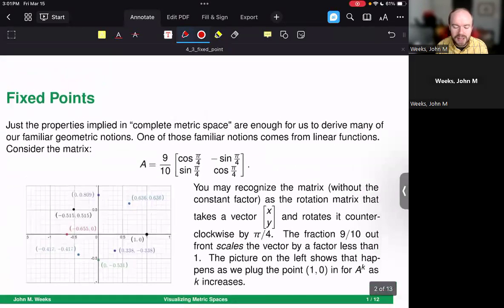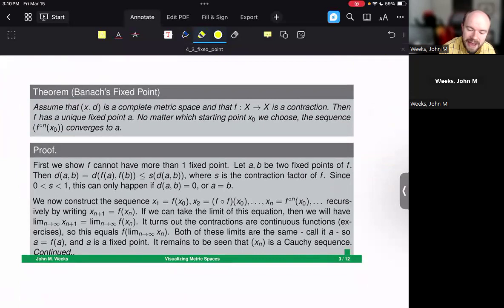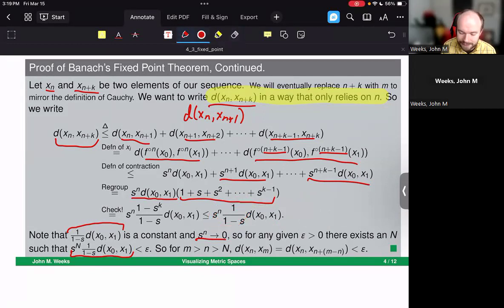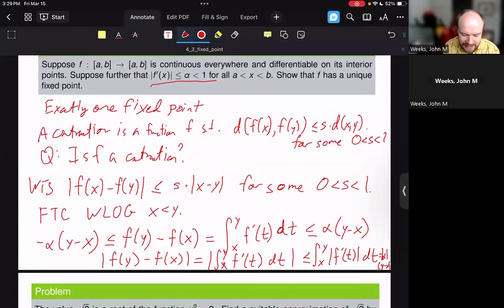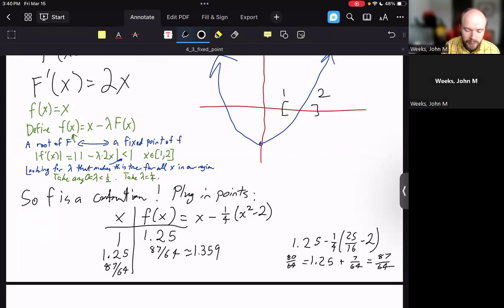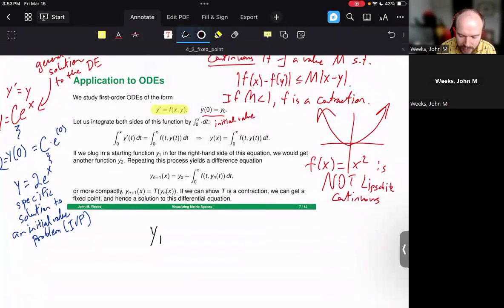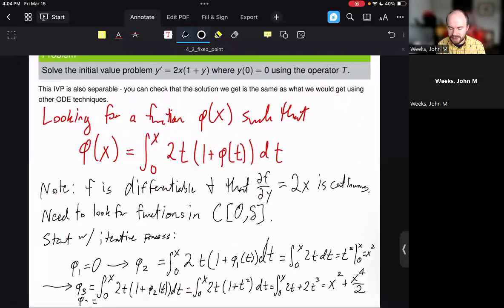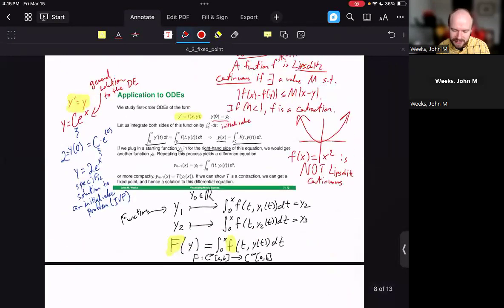MATH 615 - Banach's Fixed Point Theorem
0:00 Matrices, Fixed Points, and Contractions
11:27 Banach's Fixed Point Theorem
21:30 Example: A Derivative Condition
30:43 Example: Using Fixed Points to Approximate Radicals
41:51 Fixed Points and ODEs
52:17 ODE Solutions as Fixed Points